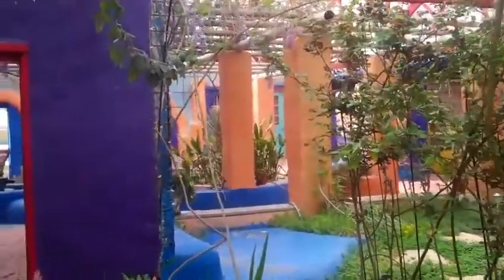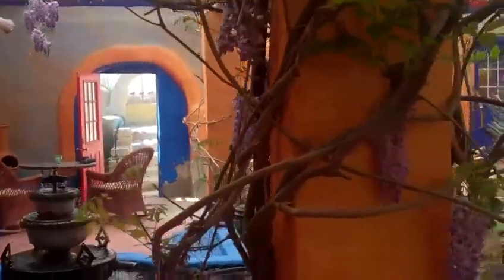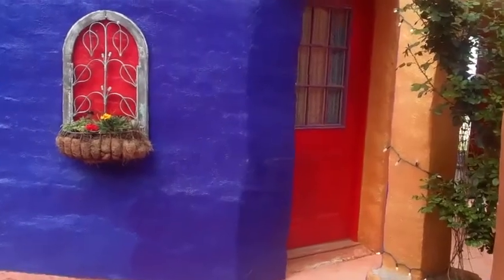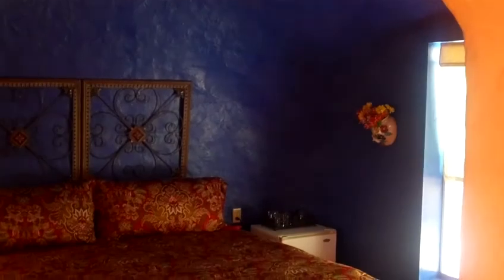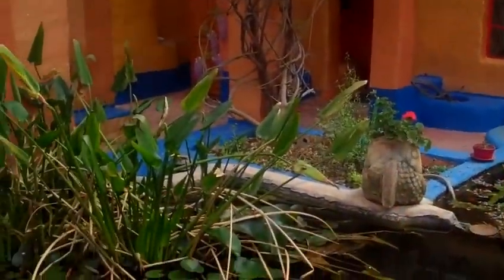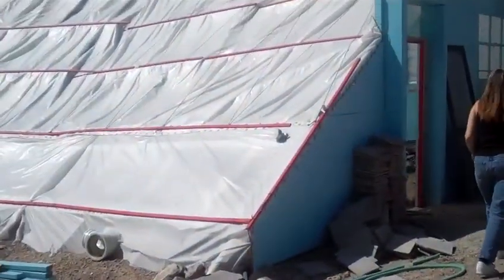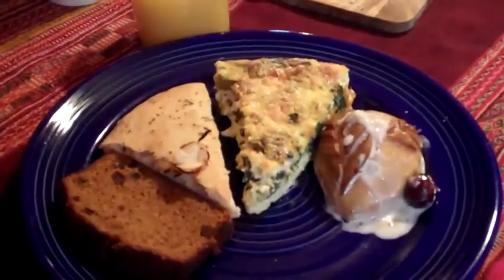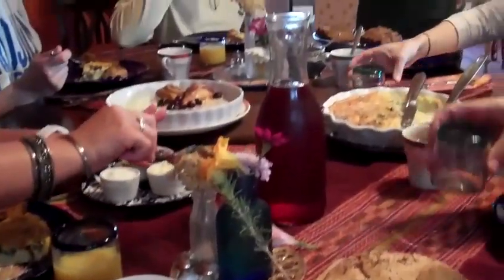Eve's Garden An Organic Bed and Breakfast Marathon, TX